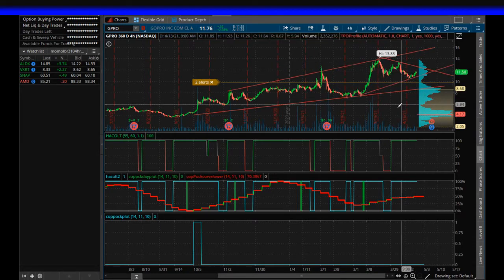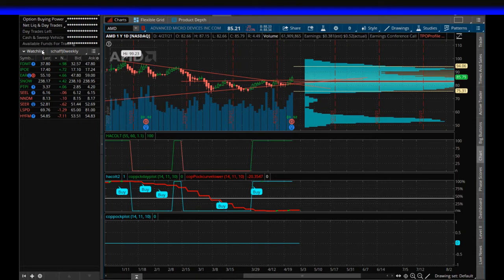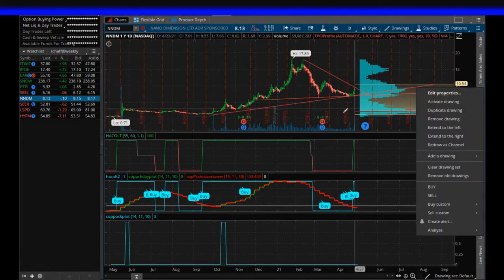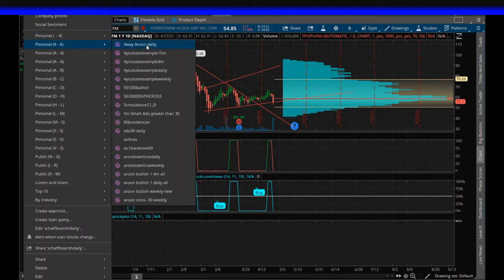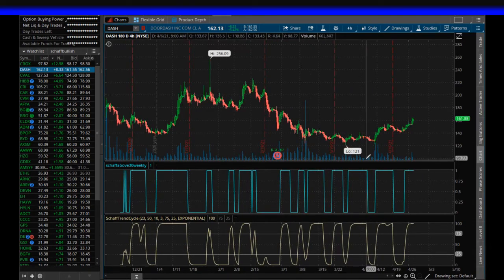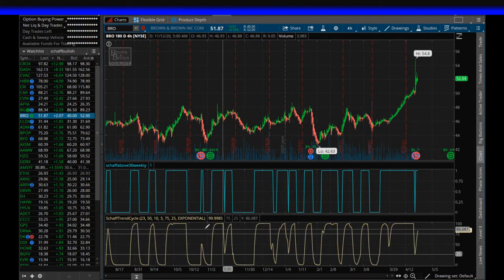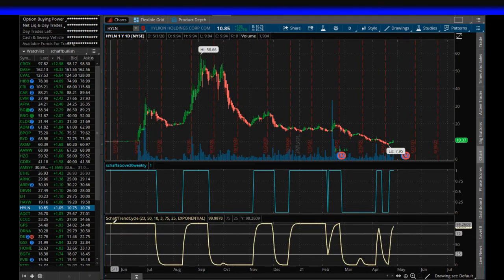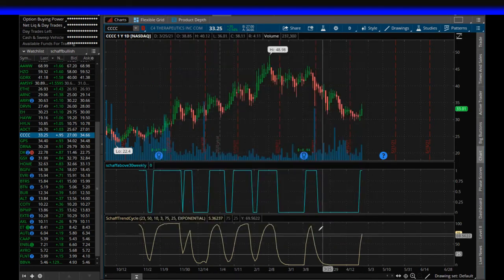schaff trend zigzag trend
lets check some stocks.